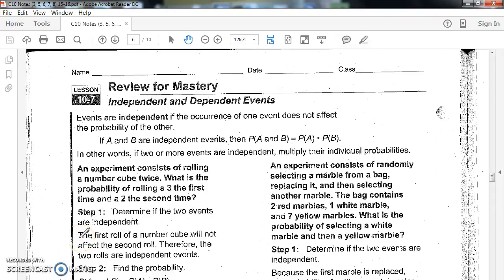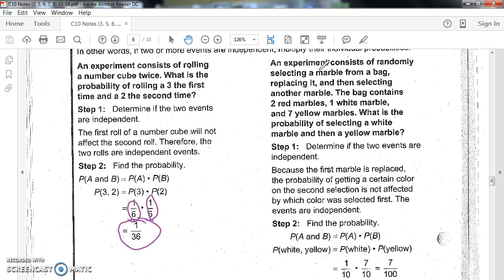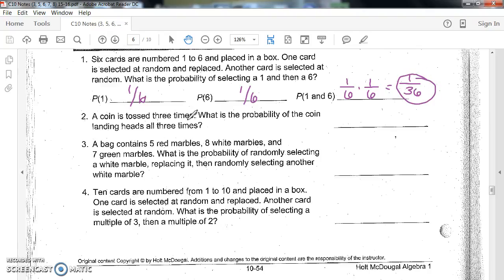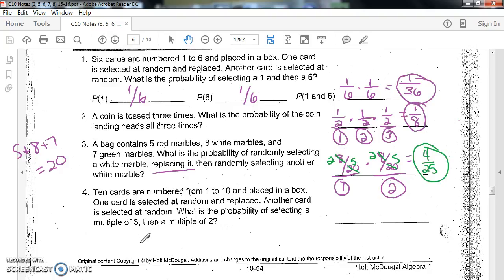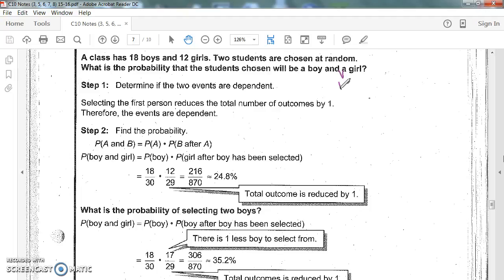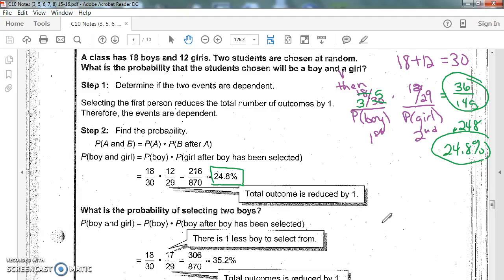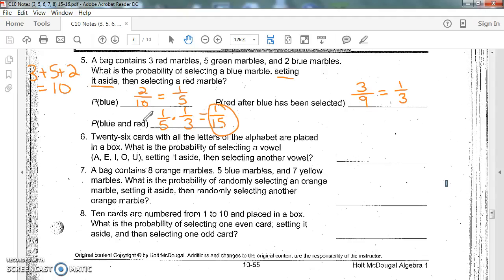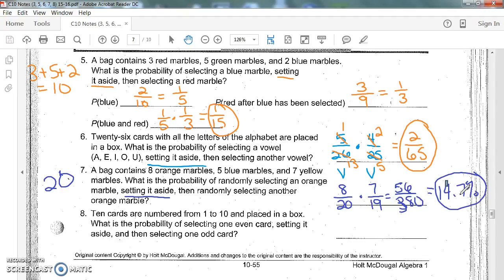C10.7 Notes - Ellison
Ellison Algebra I Notes for Chapter 10.7 Probability of Independent and Dependent Events